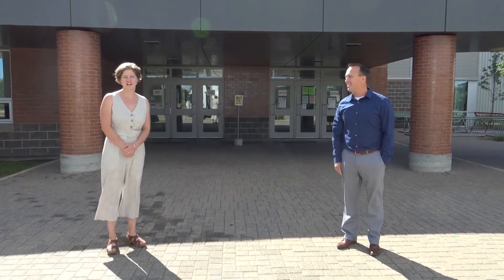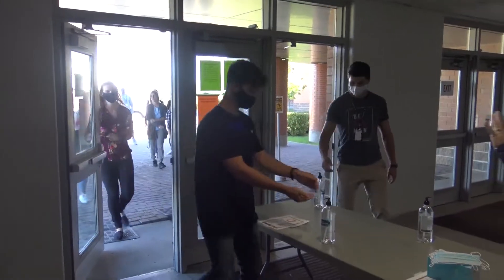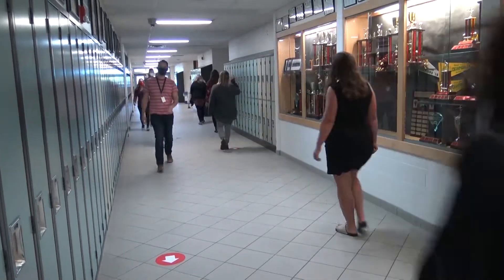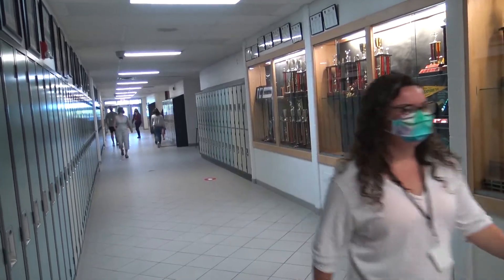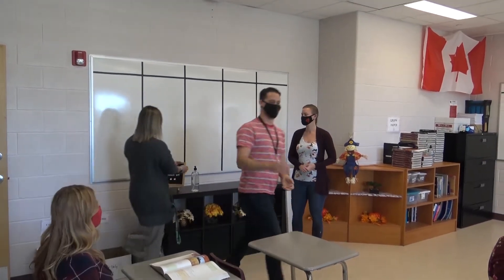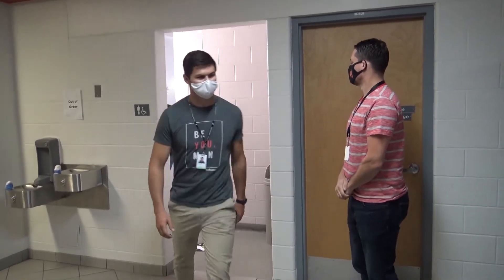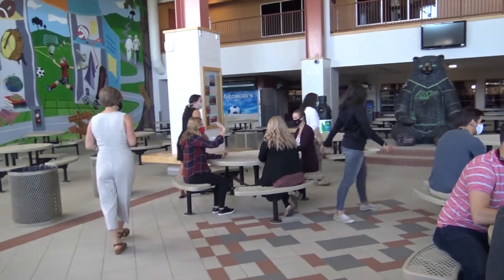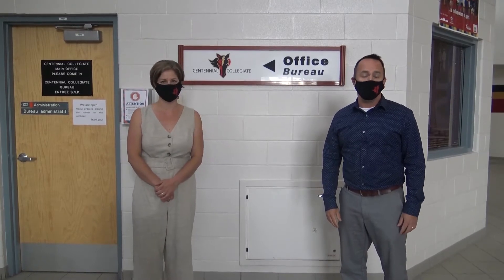Welcome Back Safety Video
Vice principals Kevin McNarland and Sarah Nahachewsky provide an overview of the Covid-19 safety measures implemented at Centennial Collegiate for the 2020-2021 school year.